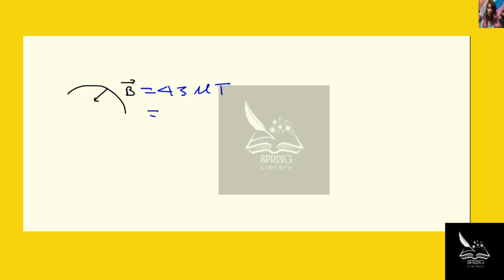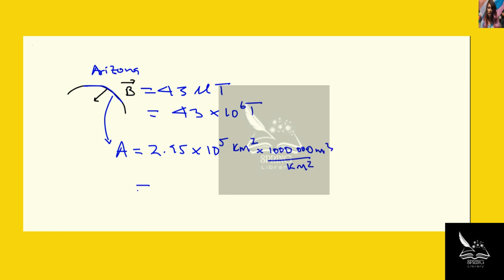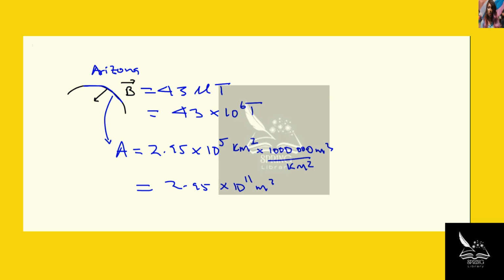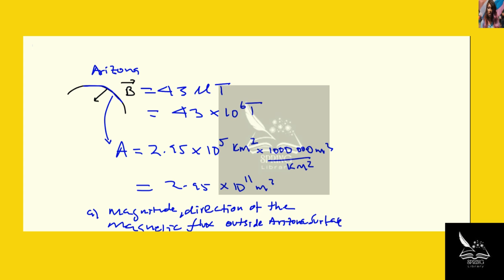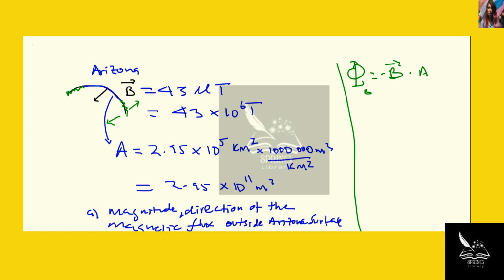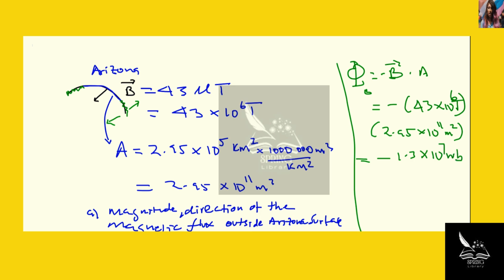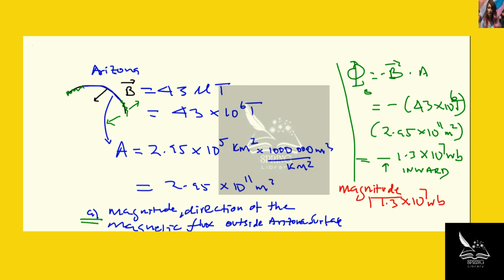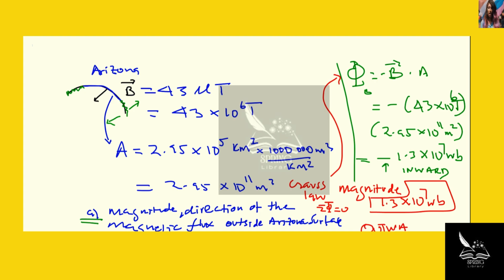[Physics] Assume the average value of the vertical component of Earth's magnetic field is 43 (downw